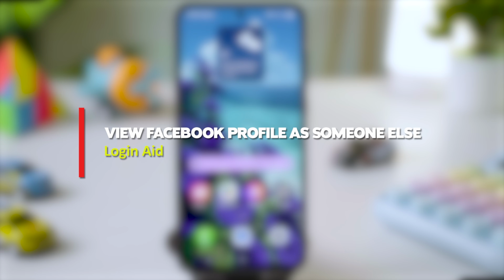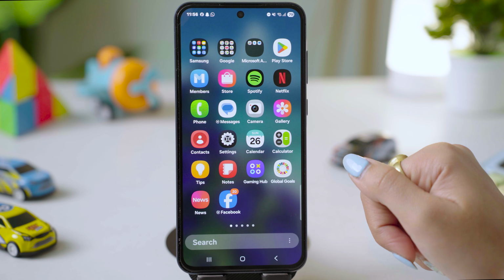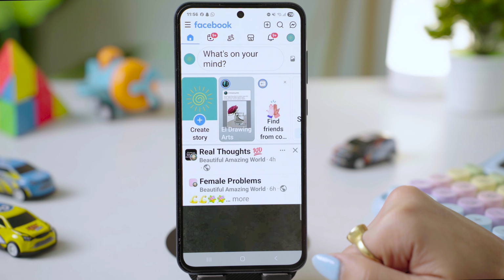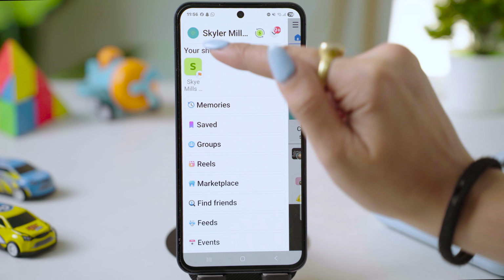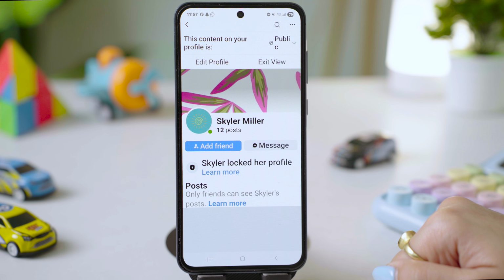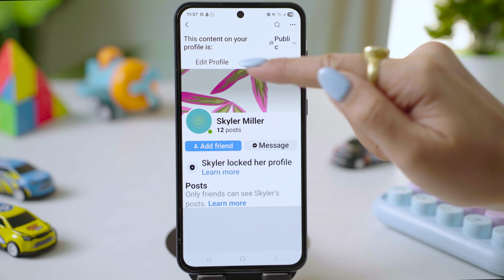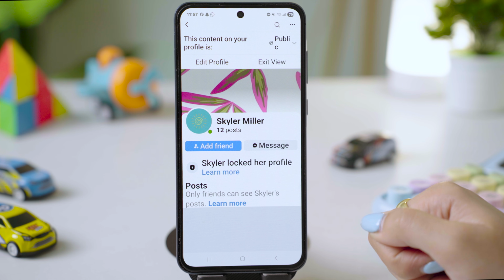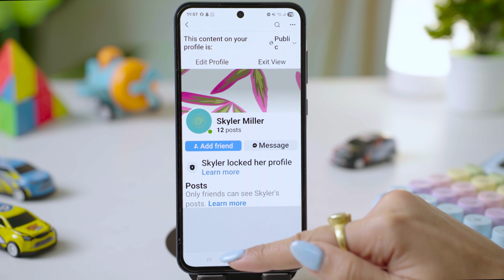How To View Facebook Profile As Someone Else | See Your Fb Profile From Another Person's View 2026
Curious about what other people can see on your Facebook profile? In this video, learn how to view your Facebook profile as someone else and check your public profile appearance.

Follow these easy steps and view your Facebook account from another person's POV:

1. Open the Facebook app and tap on the three lines at the top
2. Select your profile icon and click on the three dots
3. Tap on "View As," and view your profile from another person's POV